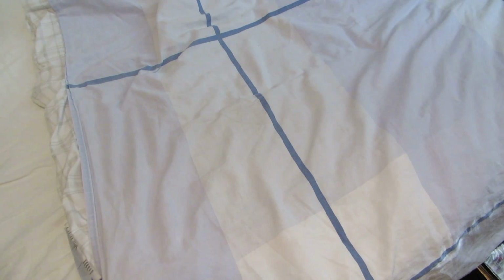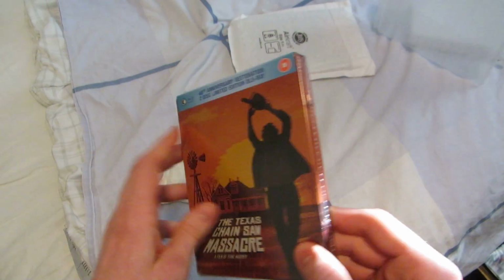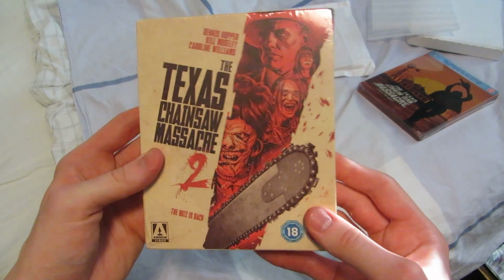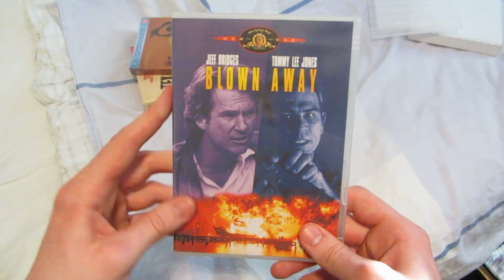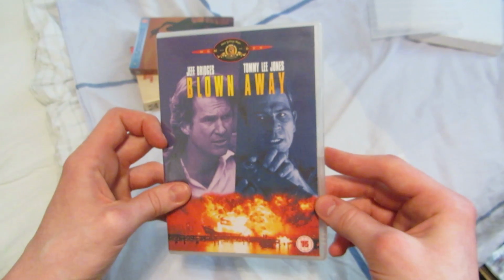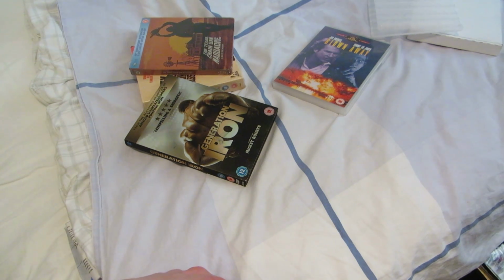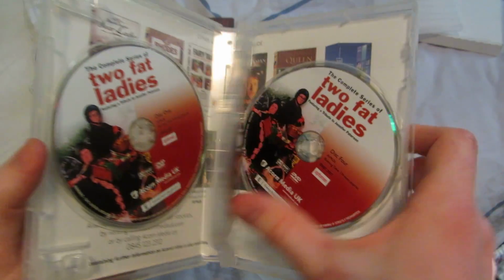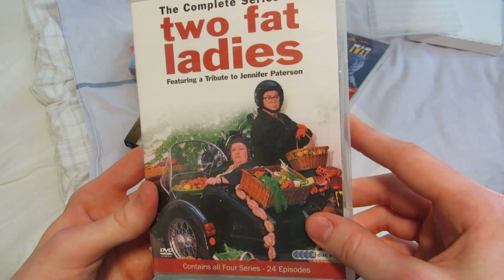DVD/Blu-ray Unboxing - March 20, 2015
Classic horror!